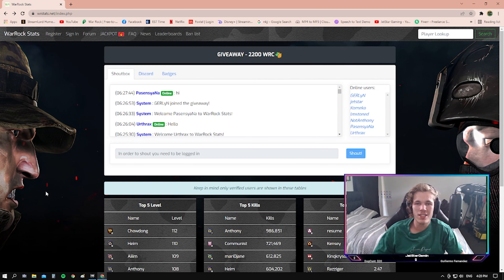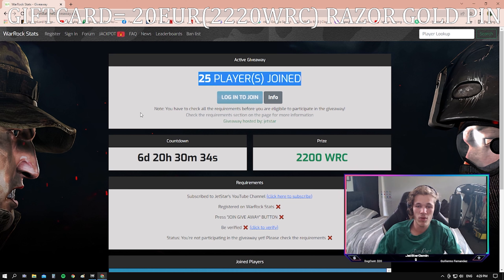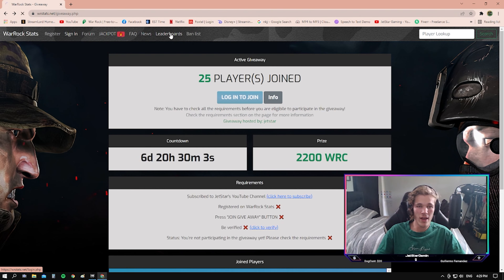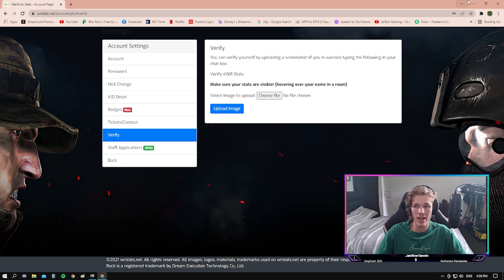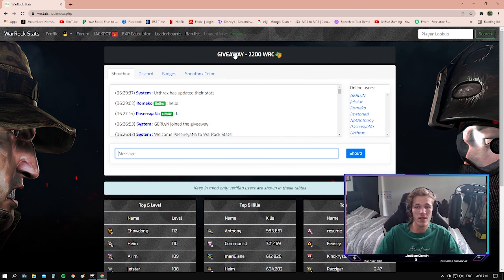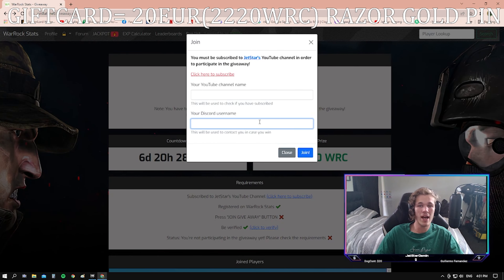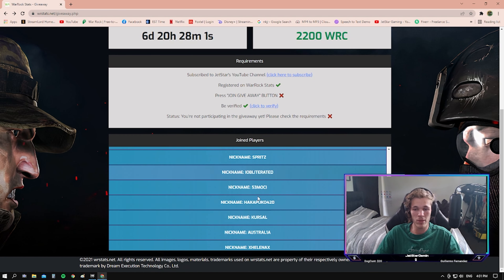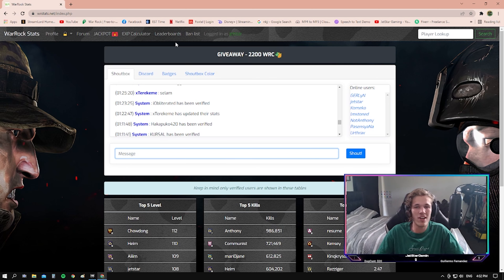Warrock 2220WRC GIFTCARD Giveaway!!